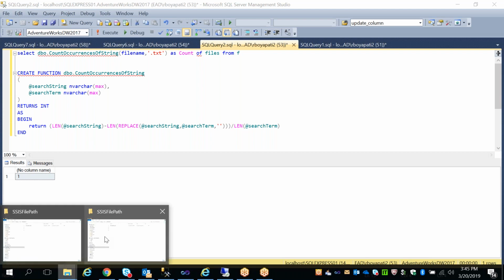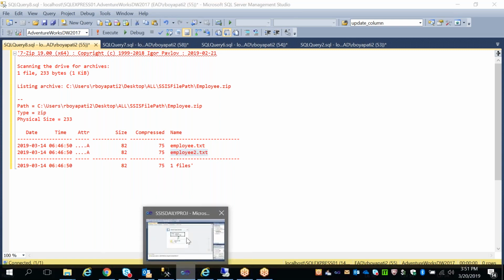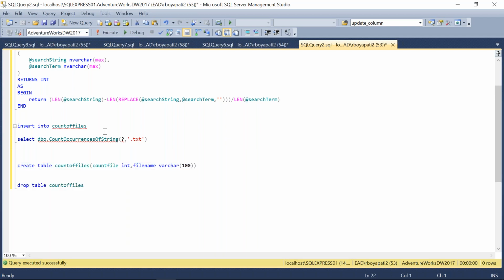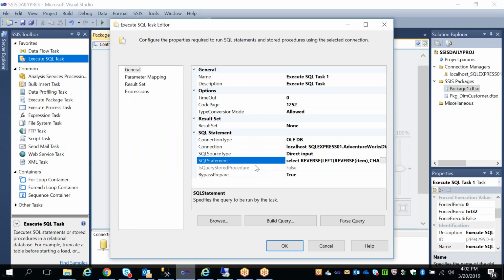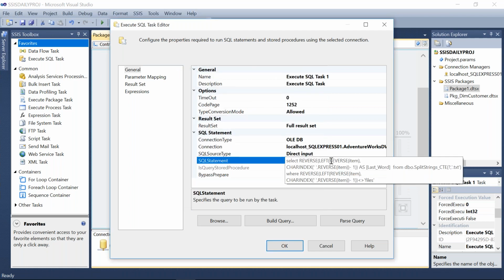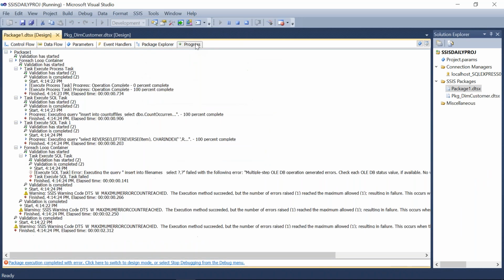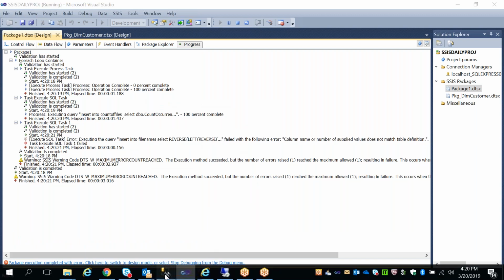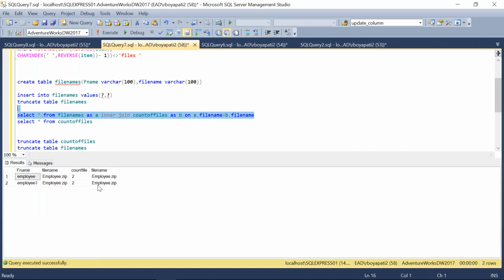How to Count number of files and names in Zipped Folder || SSIS Tutorial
How to count number of files and names of each file in zipped folders
with out unzipping

📍 ADDRESS
👉 KPHB,Hyderabad-500072